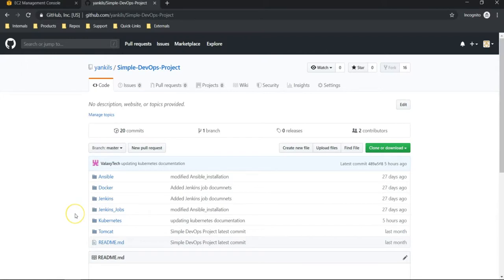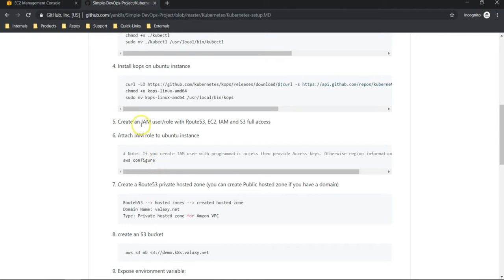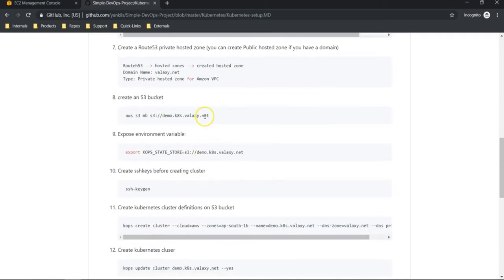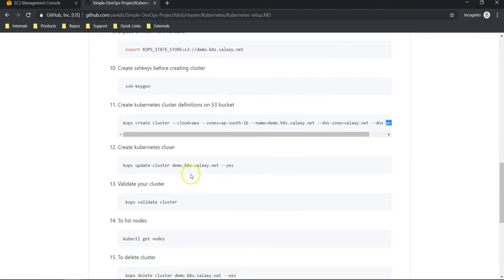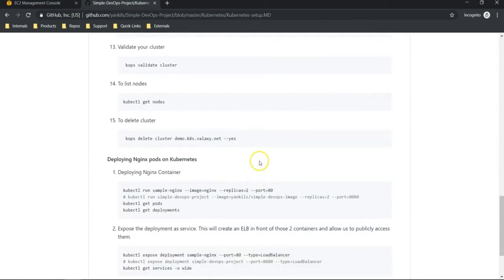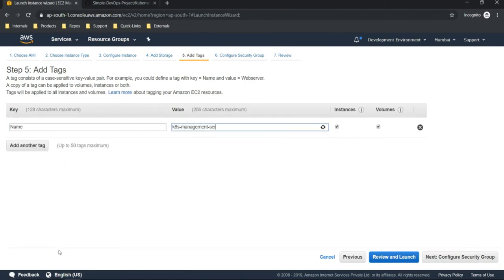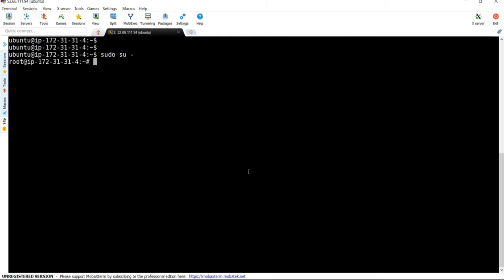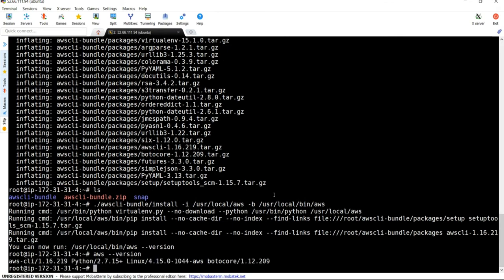030 Setup Kubernetes Part 1 Setup Ubuntu Server | Computer Monk 🔴